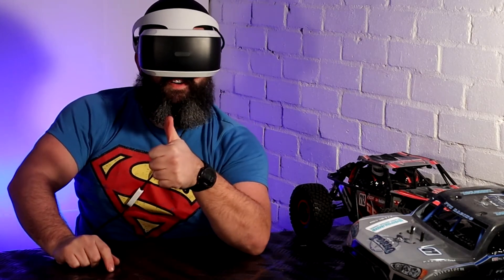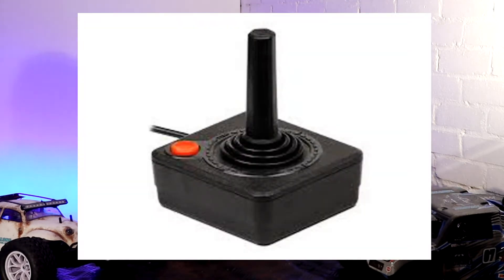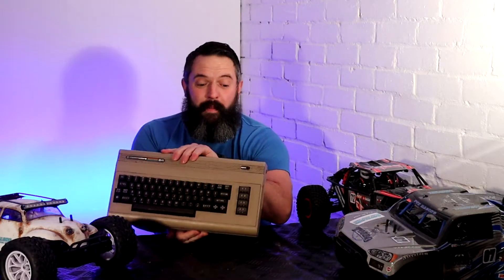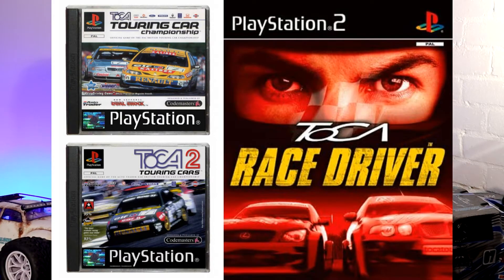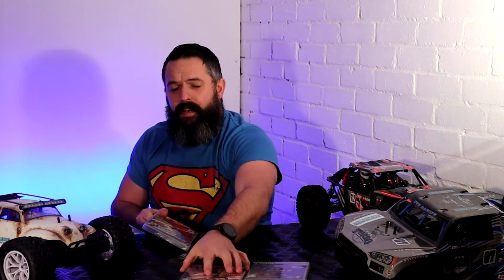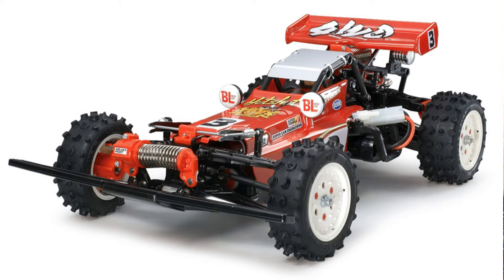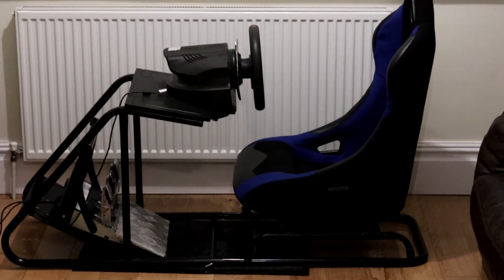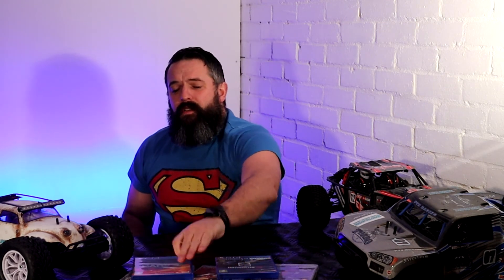Old Driving simulators, RC cars FPV and VR on Playstation - memory lane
From the original Driving simulators to modern day, I've seen it all in my lifetime ... What has influenced my obsession with RC Cars and computer games.
From the Tomy race machine and Atari 2600 to the PS4 VR games,  Tech has come a long way.

Atari 2600
Commodore 16
Commodore 64
Sega master system
Sega Mega drive
Sega saturn
Playstation
PS2
PS3
PS4
PS5
Thrustmaster T500RS

TOCA game series including TOCA race driver were the first simulator games that I spent a lot of time on. before that games had a more arcade feel such as SEGA rally. Gran turismo has evolved with the playstation. but it was VR racing that took it to a whole new level of immersion and experience.
My racing simulator setup is build around the Thrustmaster T500RS and the PS4.

I have seen many much more elaborate sun racers but we all have to start somewhere...

Most men in their 40s will enjoy this video as they take a trip down memory lane...